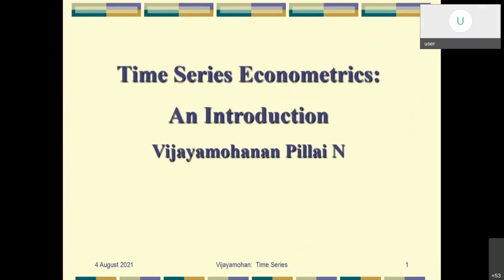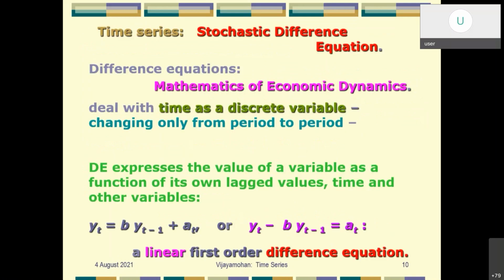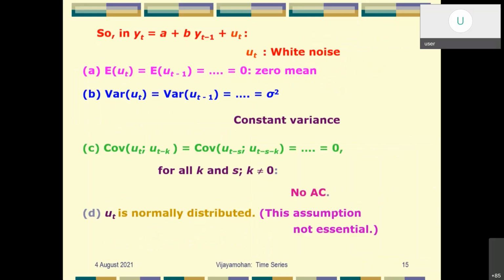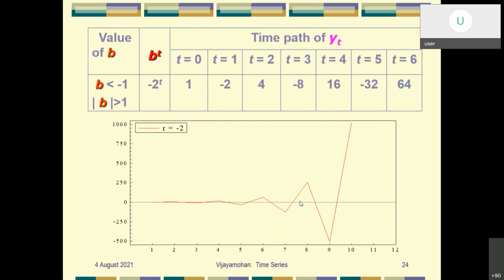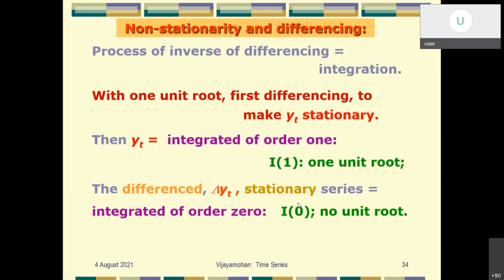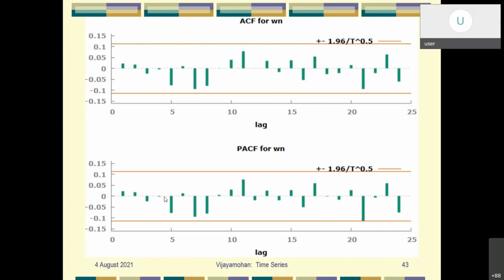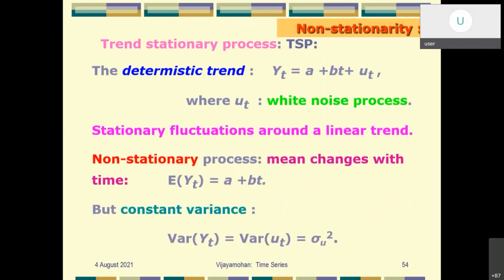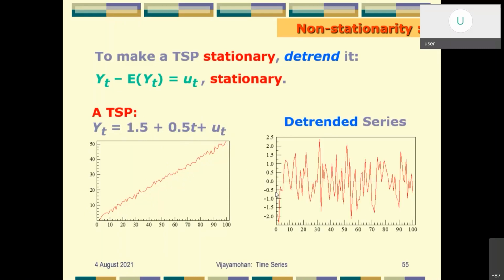Time Series Econometrics- PART A - Professor Vijayamohanan Pillai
Recorded Video of AICTE ATAL Workshop organised by the Department of Commerce, University of Kerala DAY 3 SESSION 1